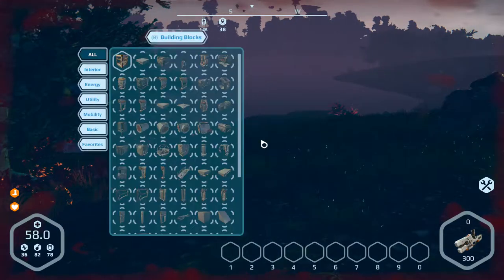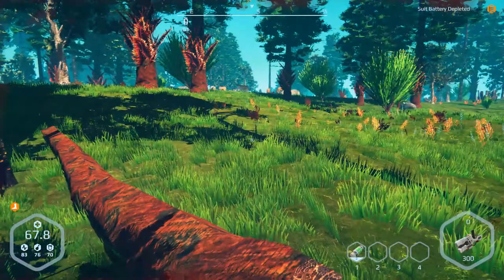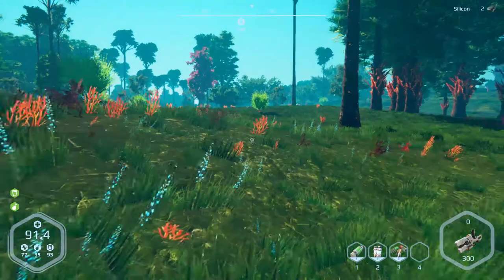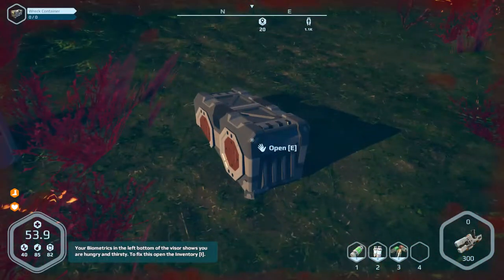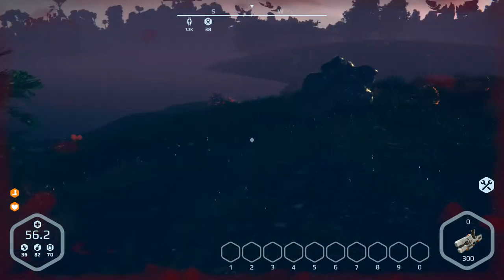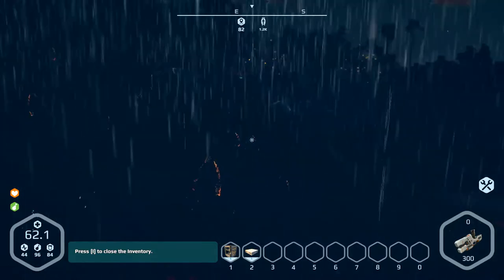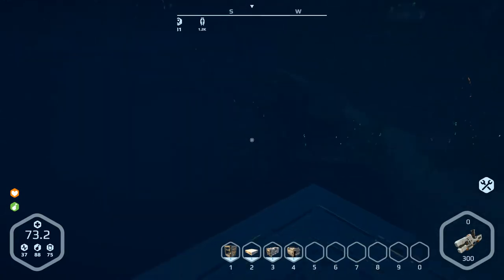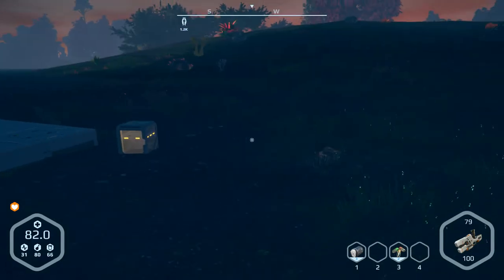Planet Nomads : Pt1. Poisonous Antelopes and Swarms of Bees! (Steam Single-Player PC Gameplay)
Planet Nomad is a space sandbox similar to a few games we've played in the past, but the trick with this one is that settling down will probably lead you to an inevitable death, hence... Planet Nomads!

The amount of customization in Planet Nomads is gigantic, and once you've learned to build all the basic components they can be strung together in a huge amount of interesting ways... This game is gonna be awesome!!

While the first few episodes are mostly spend bumbling and unlocking the necessary parts, eventually we are able to get on the road and become the Planet Nomad explorer we were always meant to be!

Planet Nomads is a sci-fi sandbox game of survival on alien planets through block-style building. You are a lone astronaut scientist crash-landing on a strangely captivating planet. Keeping your wit together and securing your basic survival needs that include food, water and building material is the best start towards figuring out a way out of this messy situation.

Gameplay
The tutorial relies more on still images than a step-by-step procedure in real time, yet the barebones stuff gets explained even if it’s expedient. It was a wise choice, adding the option to craft and modify a land roving vehicle to survey the planet’s surface in both an efficient and safe manner. When I said that the wild life is less aggressive than in previously played crafting & survival titles, I didn’t mean it as if you’re going to pet space puppies and kitties in Planet Nomads. On the contrary, the animals shall leave players alone provided they keep their distance. Get too close and that cute alien deer will try to transform you into an easily opened tin can.

Speaking of the exosuit, I enjoy the features it allows such as the jetpack and the option to play the game from a 3rd person perspective. It’s like you’re playing Mass Effect Andromeda but with less stiff facial expressions. Can’t tell if “Character” (seriously, he/she has no name registered in-game other than that) has a tired face or not since that helmet can’t be removed. Terraforming implies that the atmosphere doesn’t contain sufficient oxygen to support human physiology yet, so that is perhaps the reason why sending a larger survey team is not part of the plan. Less mouths to feed or consume oxygen and purified water. The structures you can erect resemble a research station along with a small biodome for creating a sustainable environment for a small team of pioneers. Perhaps our lucky astronaut is just setting up the foundations and scouting for his future colleagues.

Verdict
Even if I shall refrain from offering a rating and summary containing strong/weak points, I can point out to Planet Nomads’s flaws and still consider the game promising if it shall continue receiving constant support from the dev team. The crafting system and the harvesting options won’t disappoint the true fans of this gameplay. You obviously need little to no convincing from me or anyone else, if you’re both experienced with the subgenre and willing to sink several dozen hours into just building a proper base and the auxiliary vehicles to warrant the expedition in the first place. -UNOW3N